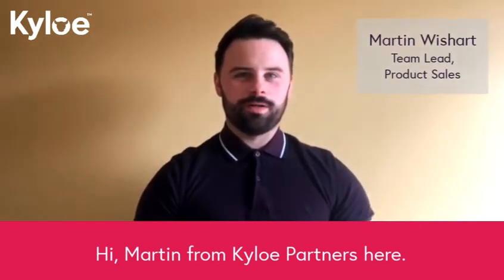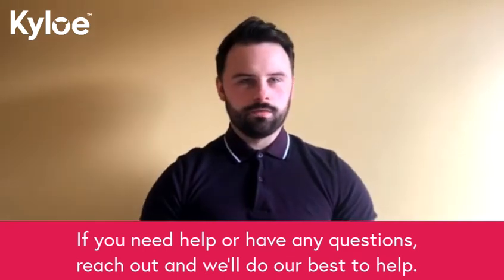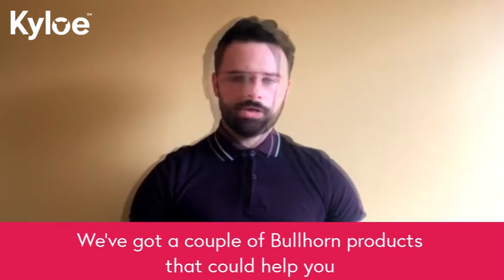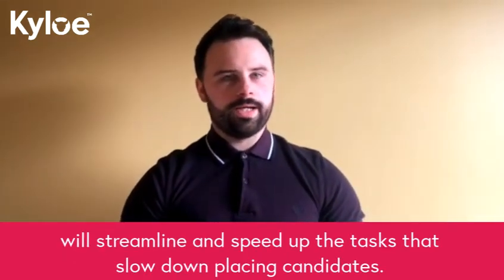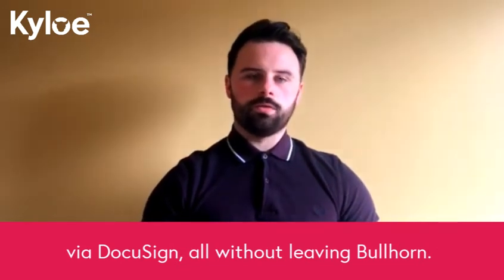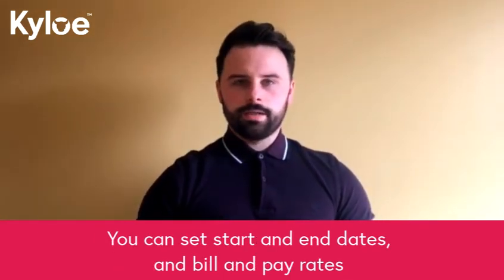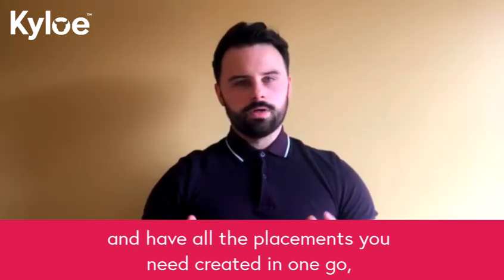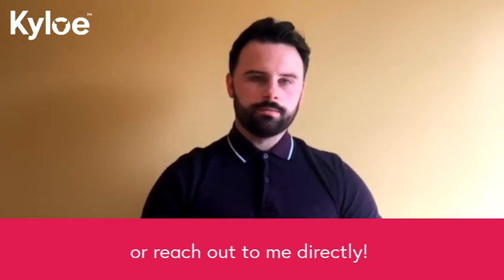How to speed up resourcing of temp workers in Bullhorn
From fruit picking to food supply, and care workers to call centres, this video explains how AwesomeDocs and MassPlacement can help you speed up the placement of candidates for temporary roles, without leaving Bullhorn.

- AwesomeDocs with DocuSign: Format and send CVs / resumes for review, and contracts for signing, in minutes.

- MassPlacement: Create and manage multiple placements in one go.

for more details and to book your free demo.